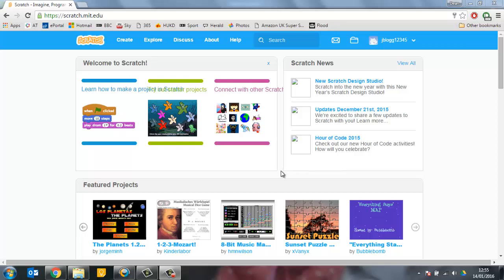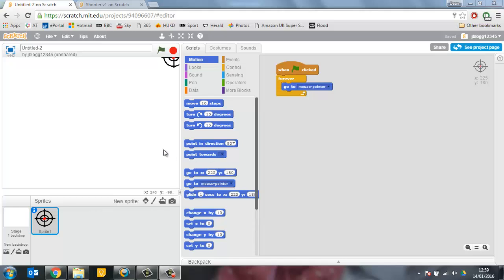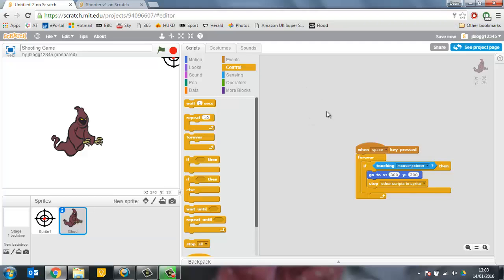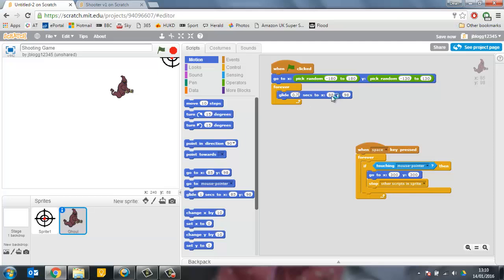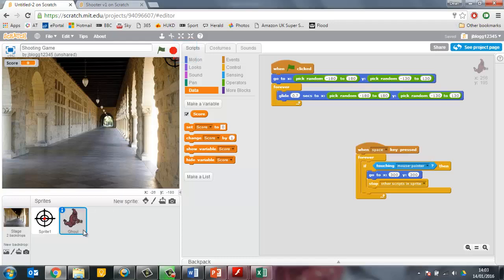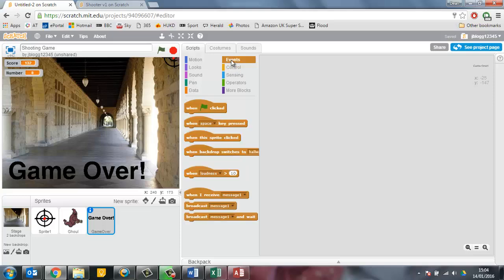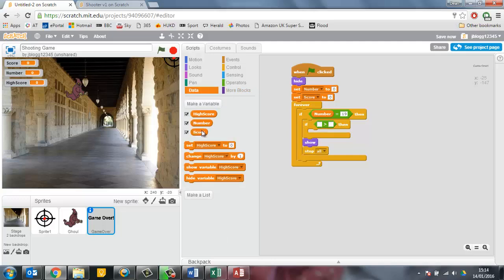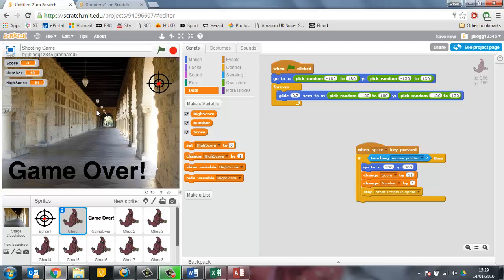KS3 - Scratch - Shooting Game